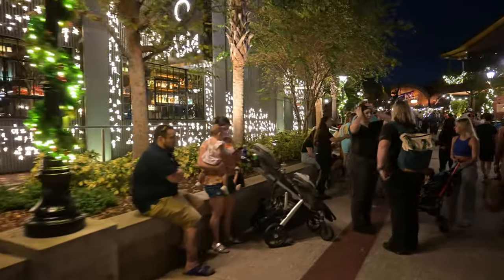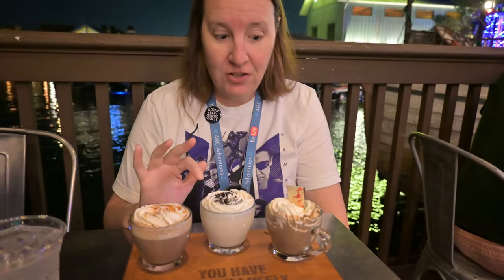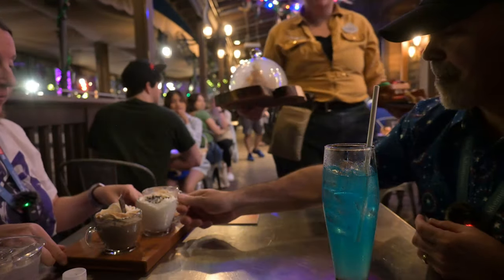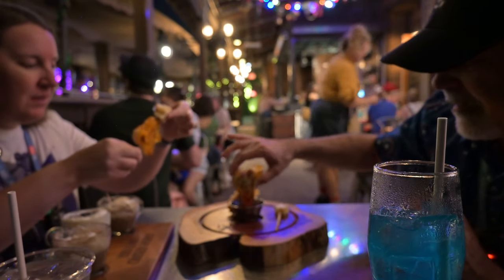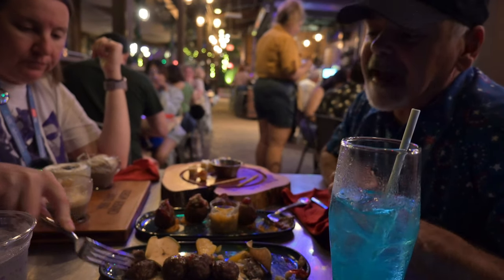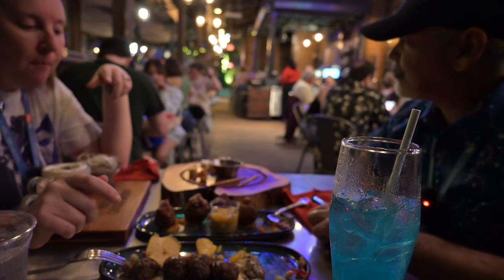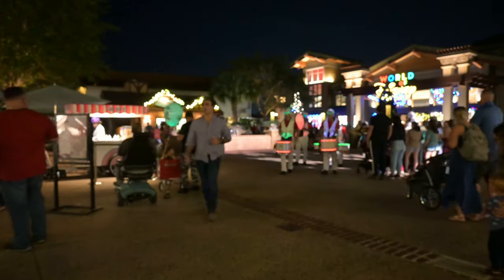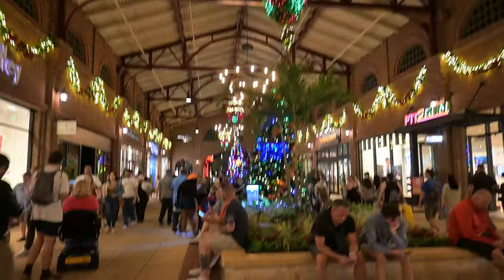Disney Springs Jock Lindsey's Hangar Bar Holiday Menu! | Disney Holiday Photo Pass! | Pupcakes!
We visit Disney Springs to try more offerings at Jock Lindsey's Hangar Bar for their holiday menu! We try the Cranberry Barbecue Meatballs, Here we Com A-Croquetting turkey croquettes, O' Ham N' Cheese Trees, the Eternal Snowfall, and the Hot Chocolate Grail Flight!

We also check out the special holiday photo pass at Disney Springs and see the drummers and characters walking around.

We end the night with pupcakes from Sprinkles for our Minpins Luke & Lorelai! Check it out!